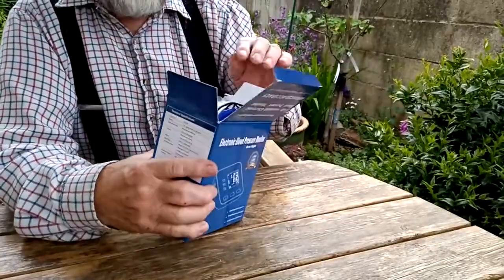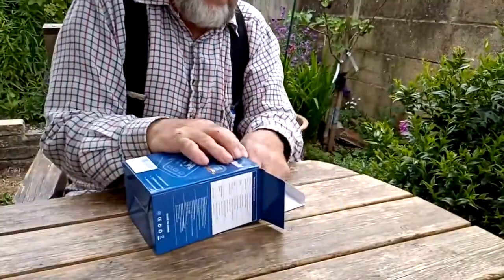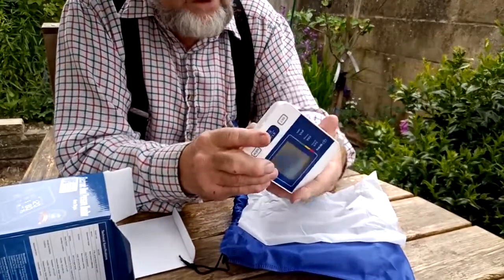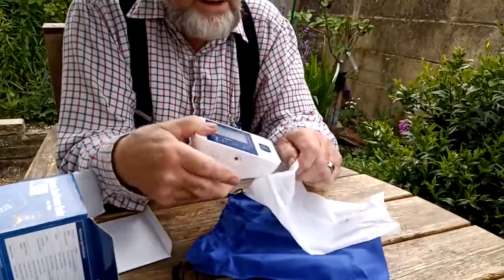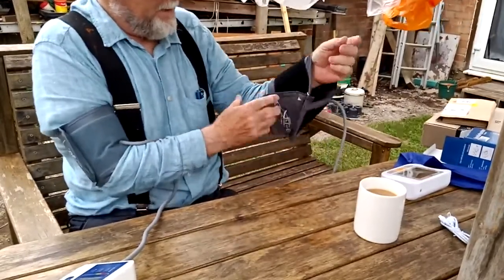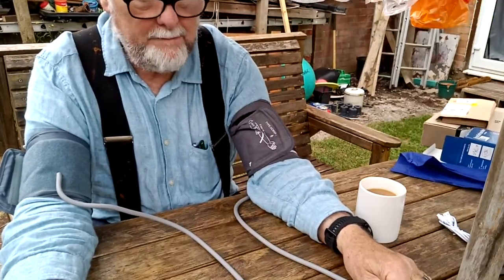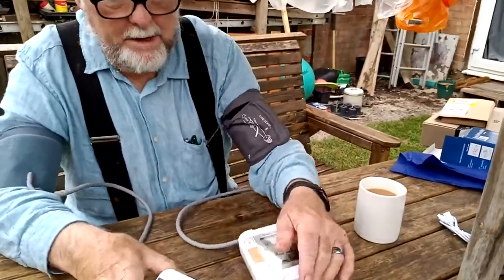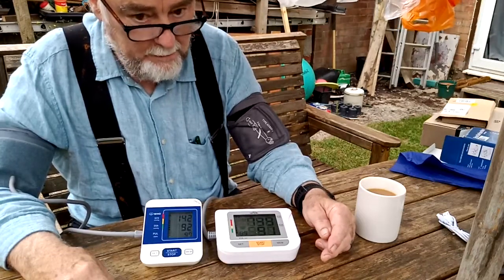Cazon Blood Pressure Monitor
A small, quiet and easy to use Blood Pressure monitor.  Compares well with my other similar units which have themselves been cross checked to my Doctor's one.

Available from Amazon at £24